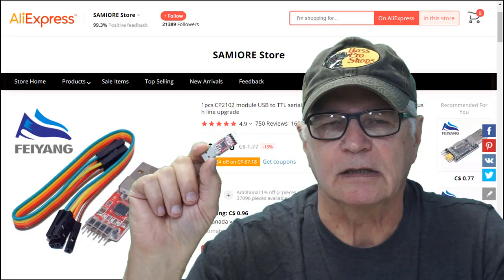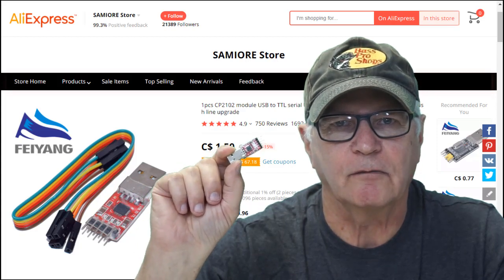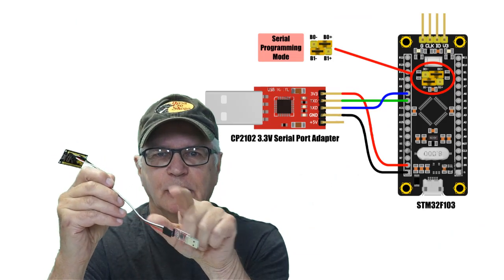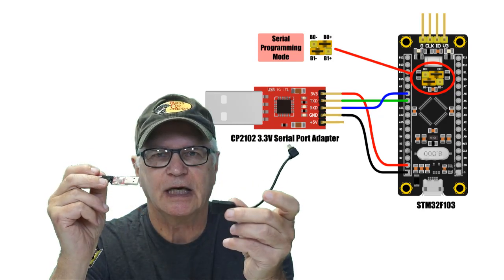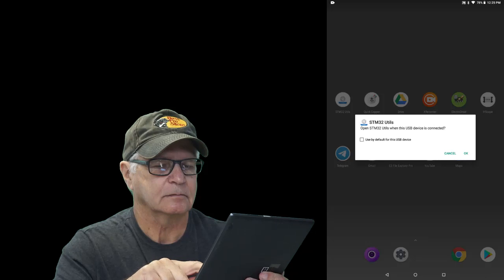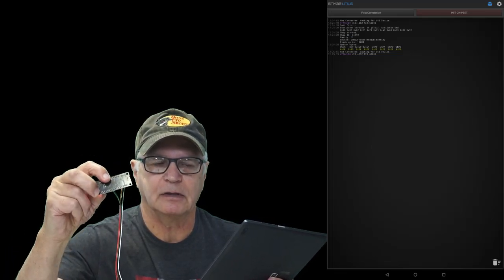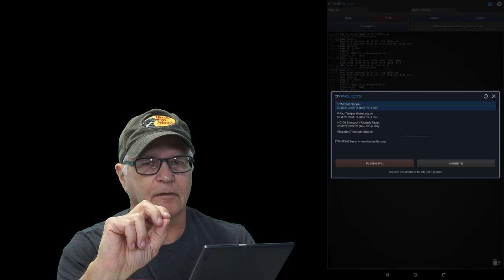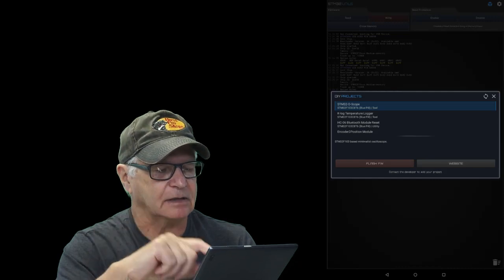GADGETS#81 - BLACKPILL FLASH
A reference tutorial on firmware flashing the STM32F103 BLACKPILL micro controller board.